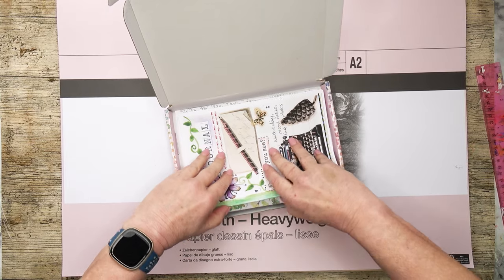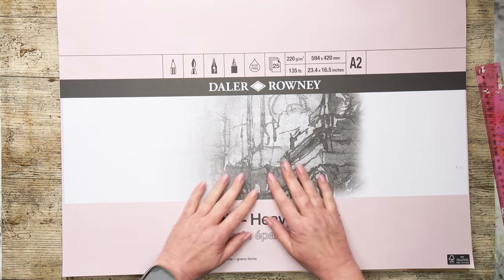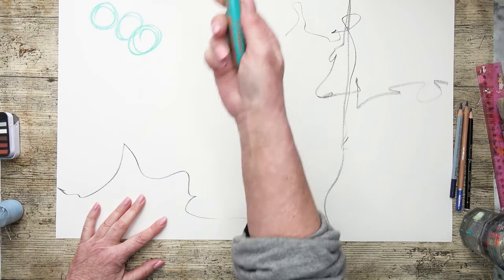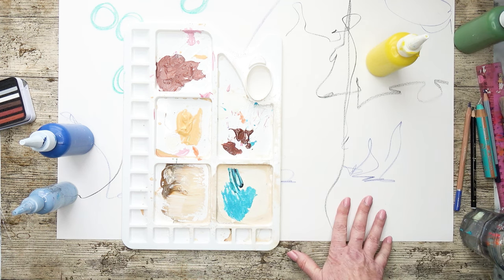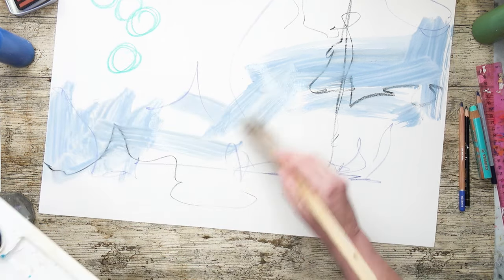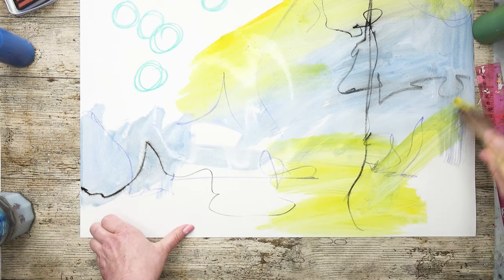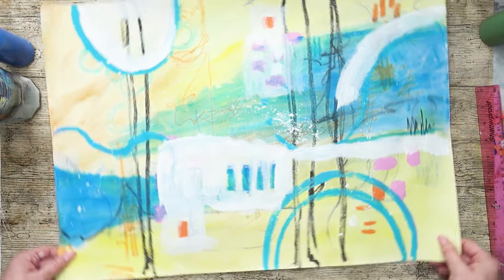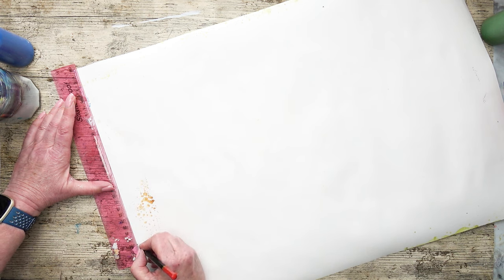Spring Nature Journal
A simple nature journal made from one (large) sheet of paper.